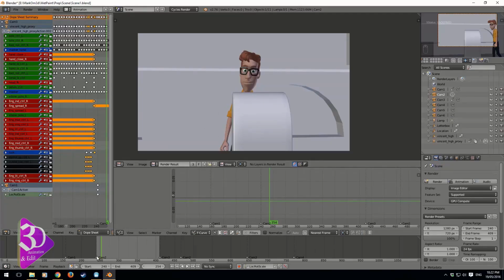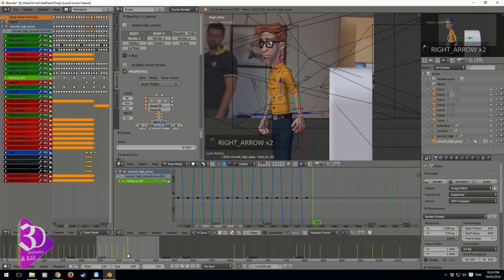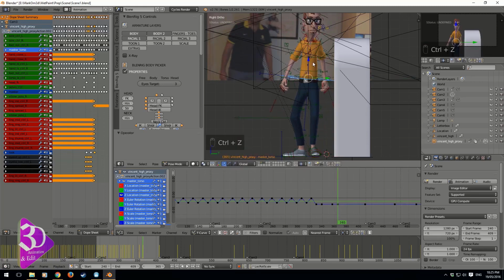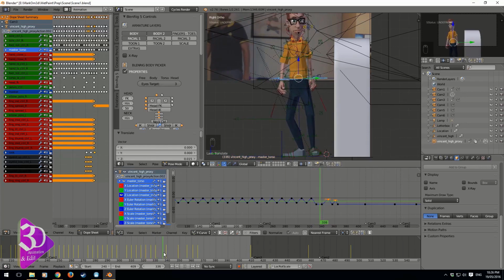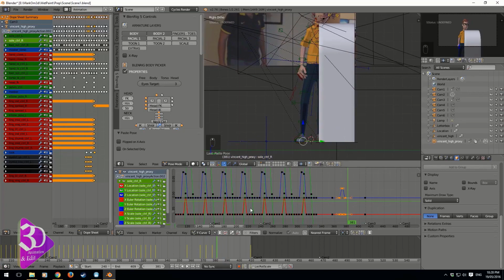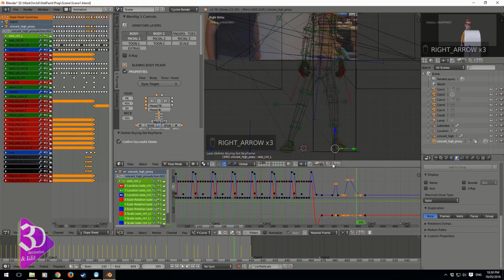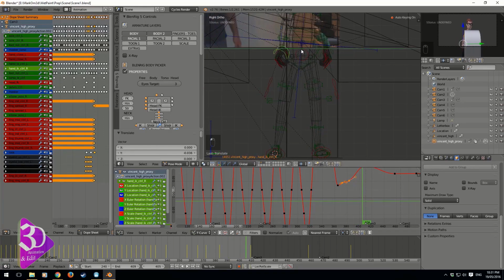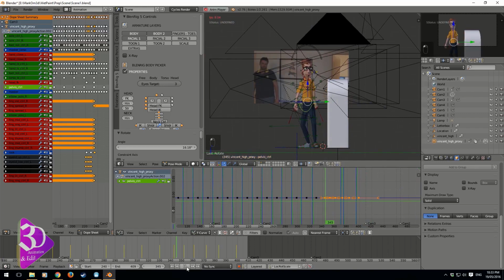2nd Pass Part2 | Blender tutorial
blendertutorials 2nd Pass Part2
Blender tutorial